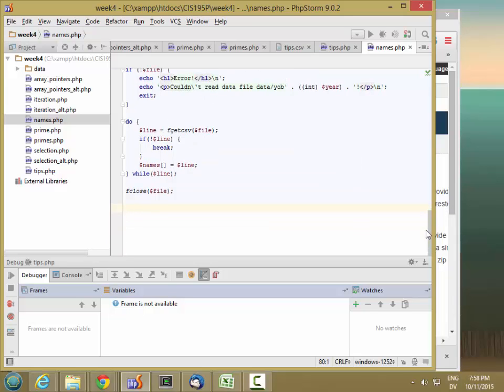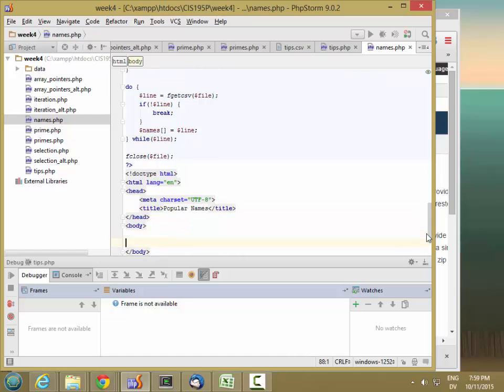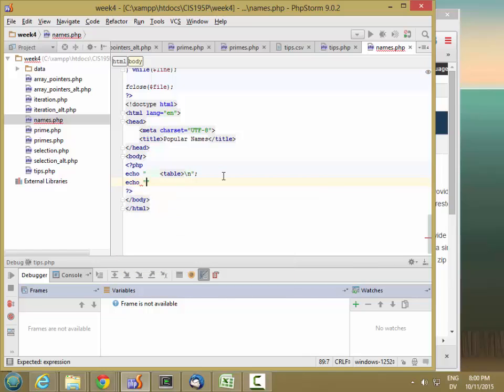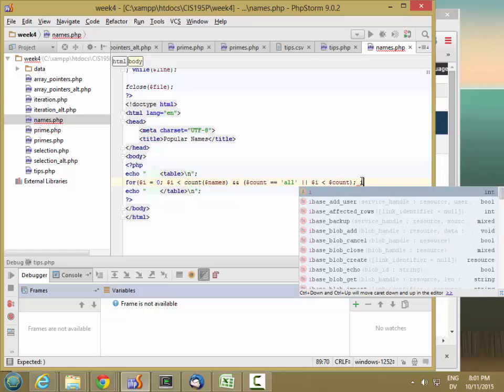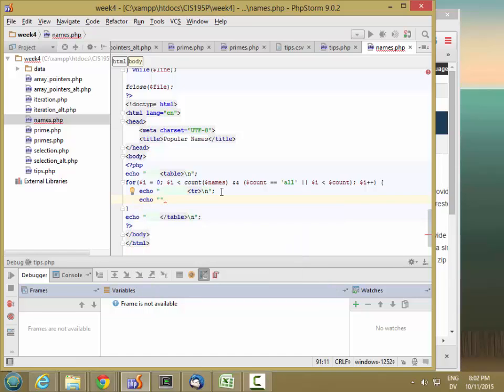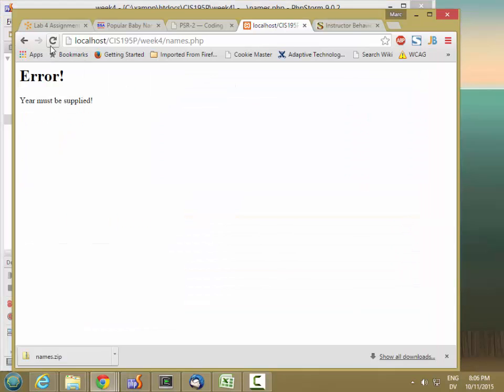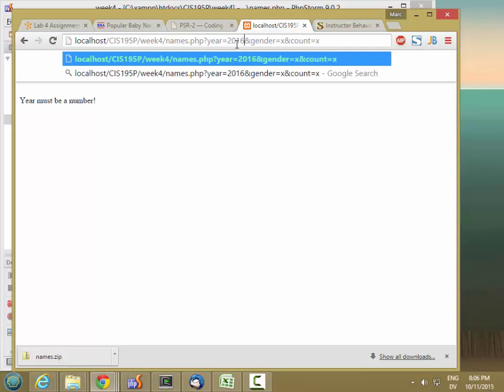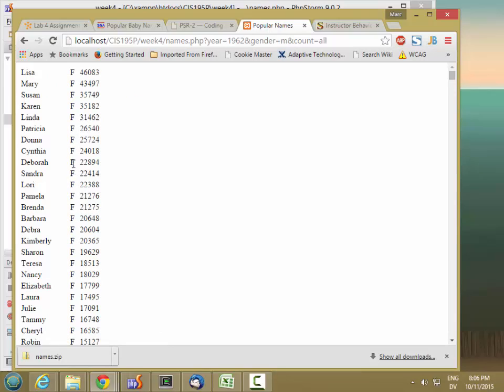195P Lab4Table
CIS 195P Lab 4 Table - Outputting array values in a table. Also first test/debug cycle.